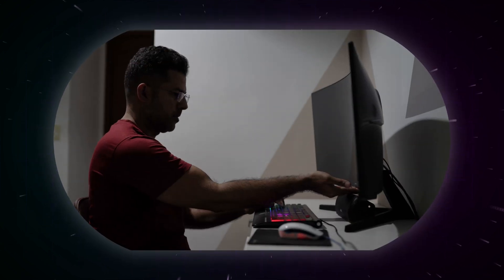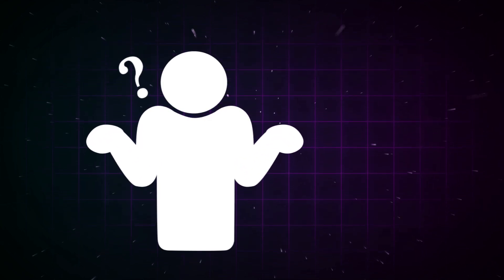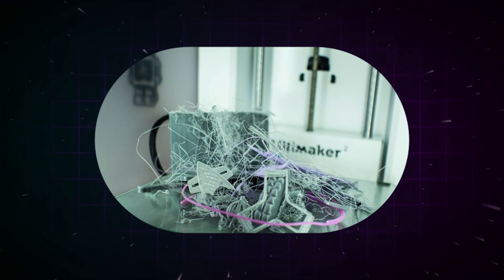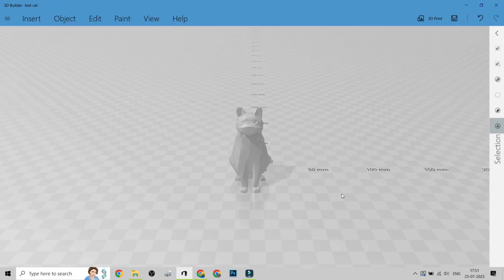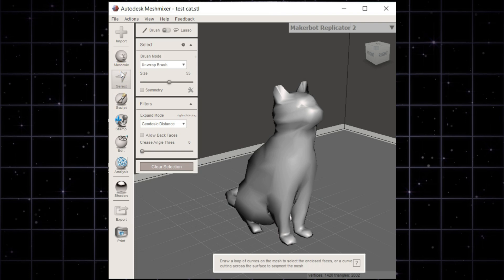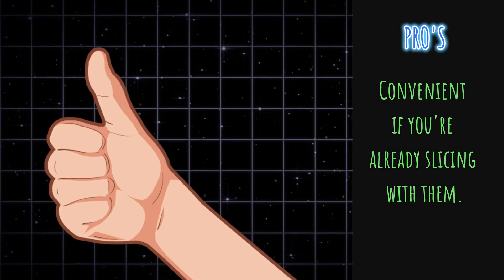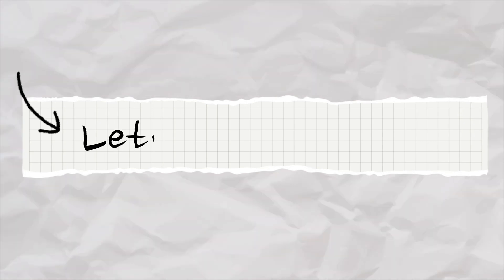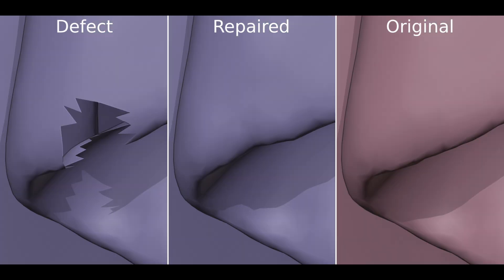Fix STL 3D File Errors – 3 Free Tools Every 3D Printer User Needs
Are your 3D prints failing or your STL files showing errors?
In this video, learn how to repair broken 3d STL files using free and easy tools.
We cover 3D model issues like non-manifold edges, open surfaces, and flipped normals that cause failed prints.

🔧 Tools in this video 4K:
– Meshmixer (Windows, macOS)
– Microsoft 3D Builder (Windows only)
– MakePrintable (Web-based, works on any OS)

These tools can help you clean and fix your 3D model so it prints successfully on any 3D printer.